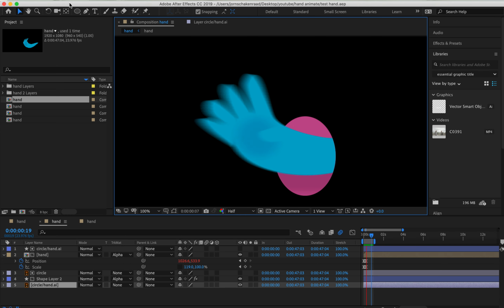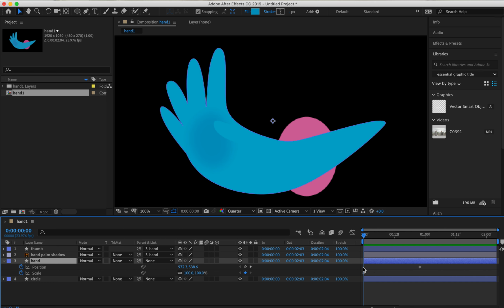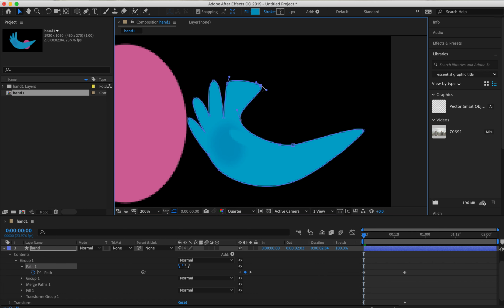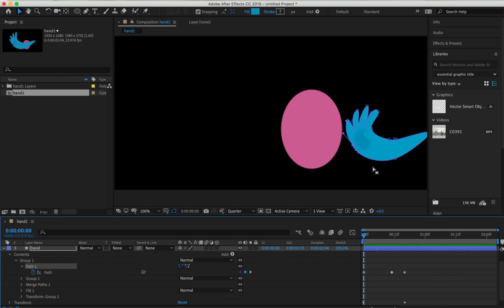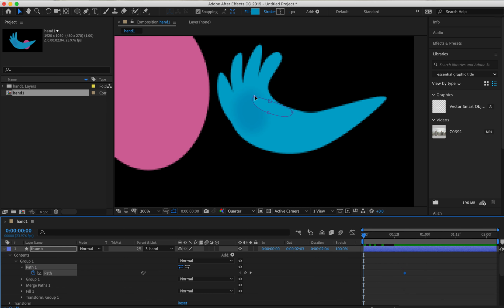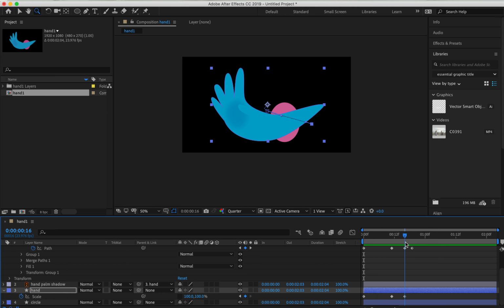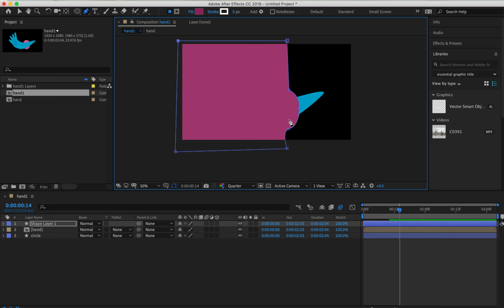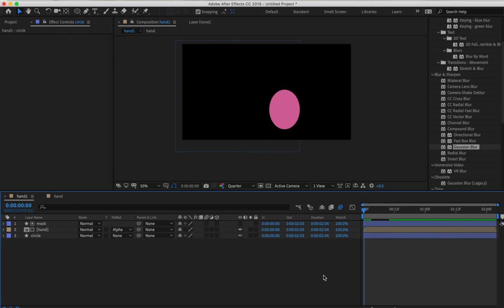INSTANT PROFESSIONAL ANIMATION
In this video I will explain how, whit a couple of techniques, you can make your animation into more professional.

Key elements:

1. easy easy is your friend
2. bounce and stretch
3. exaggerate
4. motion blur
5 .Put lag into your floppy elements